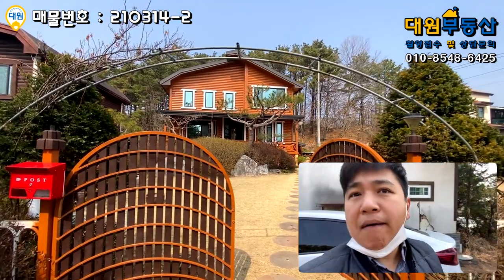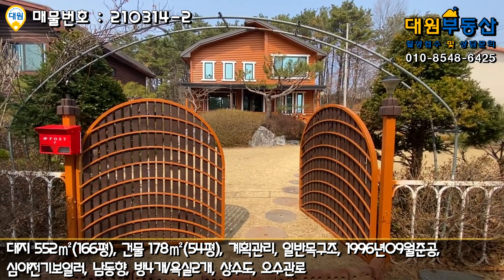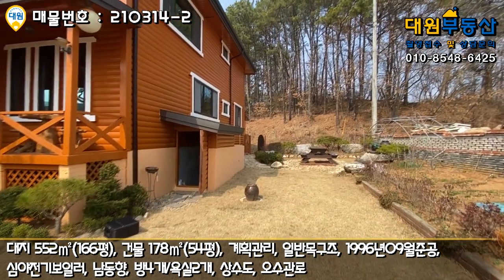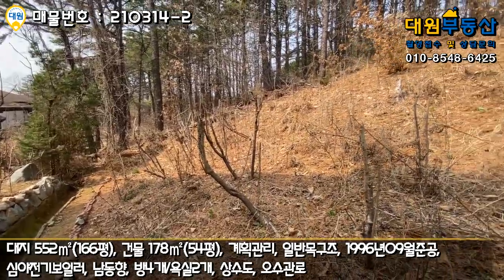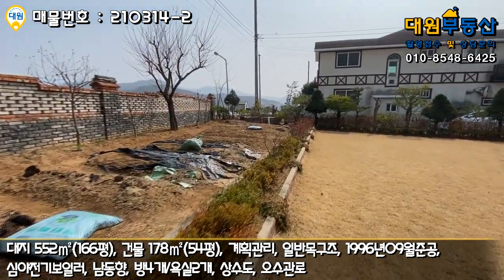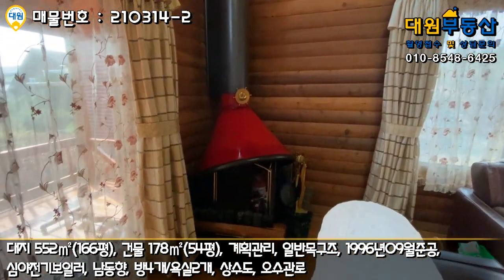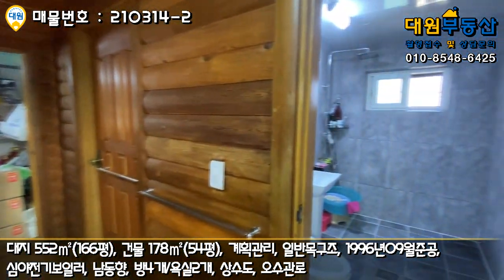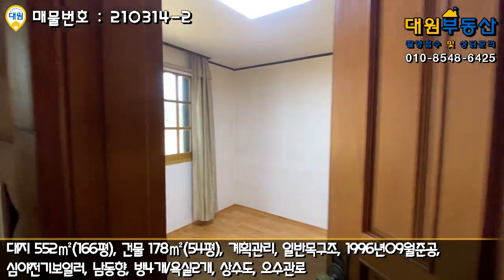양평전원주택급매 / 매매4억5천 / 용문면 4억대급매 / 통나무주택 / 용문면 광탄리 관리잘된집 / 양평급매물 / 대원부동산 210314-2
▶ 매 물 번 호 : 210314-2
▶ 건축물용도 : 단독주택
▶ 가        격 : 매매 4억5천만원
▶ 입주가능일 : 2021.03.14 이후 협의가능
▶ 소   재  지 : 경기도 양평군 용문면 광탄리
▶ 면        적 : 대지면적 552㎡(166평), 건물연면적 178㎡(54평)
▶ 용 도 지 역 : 계획관리지역
▶ 구        조 : 일반목구조
▶ 준 공 년 도 : 1996년 09월준공
▶ 난 방 방 식 : 심야전기보일러
▶ 방        향 : 남동향
▶ 기 타 시 설 : 상수도, 오수관로,도시가스인입예정

조망상태  남동향으로 본 주택 정원과 주택이 보이는 전망입니다.
건축상태 - 주택 178.9㎡(54.1평), 방4개/욕실2개
  -지1층 보일러실 19.1㎡(5.8평) 이 있으며, 주택 우측으로 출입문 있습니다.
 (지1층은 보일러실 겸 창고로 야외출입문 외에 실내에서 내려가는 문은 없습니다.)
 -주택 내부 세탁실 및 다용도실 1/ 주택 뒤로 작은 창고 1 있습니다.
 -거실에 벽난로 설치되어 있으나, 사용할 수 없다고 하십니다.
 -정원 앞 뒤로 철제대문 있습니다.
조경상태  잔디 / 디딤석 / 조경수 / 야외수돗가 / 철제대문 / 텃밭 / 데크 /
도로상태  5m포장도로
주변환경  광탄리 문화마을 단지 안쪽에 있는 주택입니다.

사무소명칭/대표 : 대원공인중개사무소 / 대표 김대원
중개사무소 등록번호 : 제 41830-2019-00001 호
사무소위치 : 경기 양평군 양평읍 중앙로 59 2층 203호